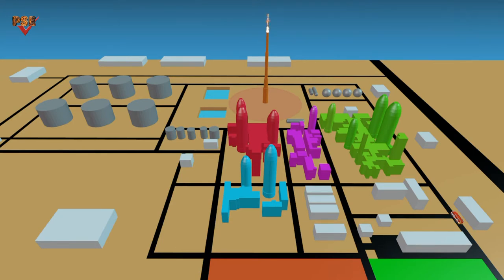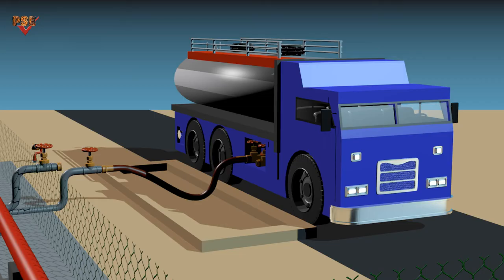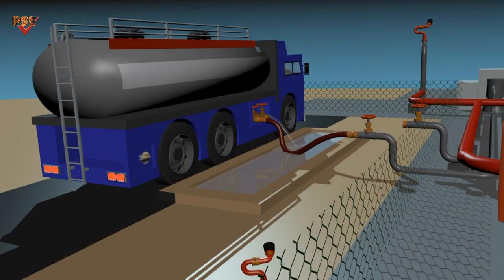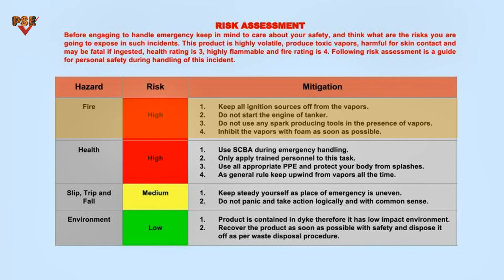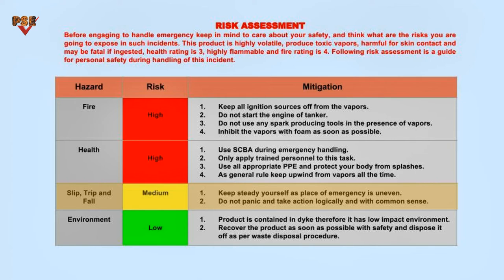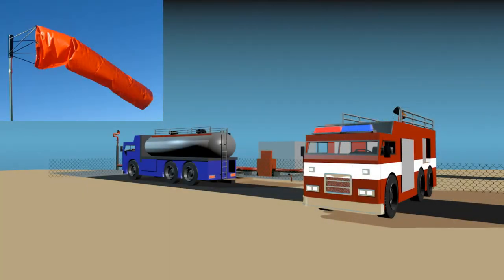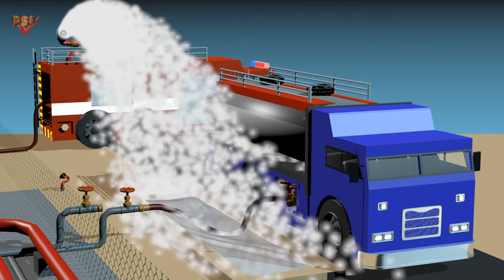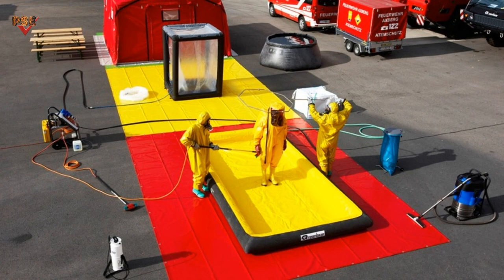ROAD TANKER SPILL EMERGENCY PRE-PLAN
This is an emergency pre-planned scenario (Fuel tanker overflow). This animated scenarios is showing that how to take action for controlling of this type of emergency. Same procedure can be applied to similar other liquid spills and overflow incidents.
This is very good video for those who have some responsibilities in emergency handling at any level.